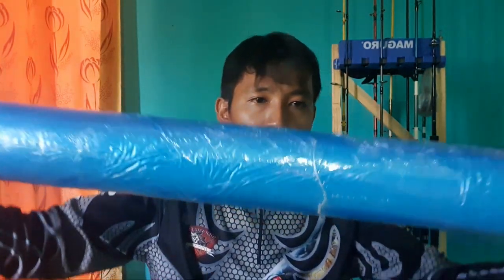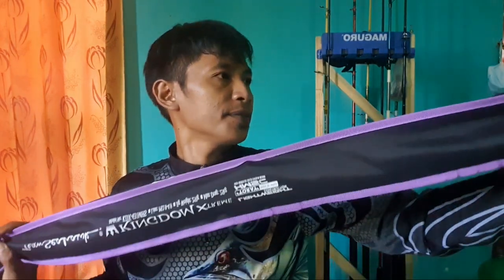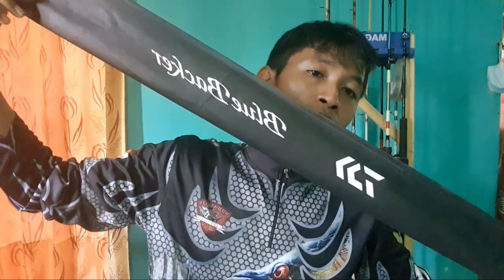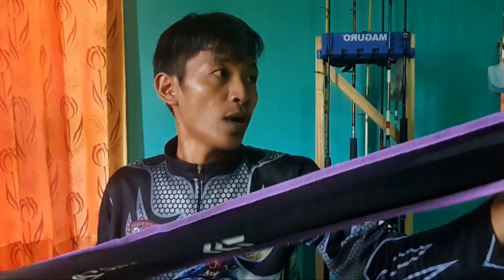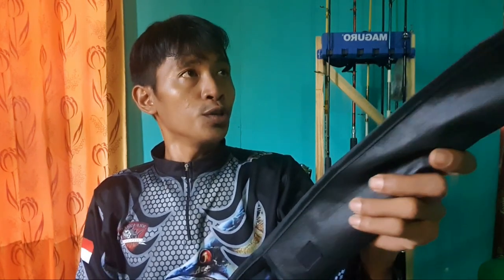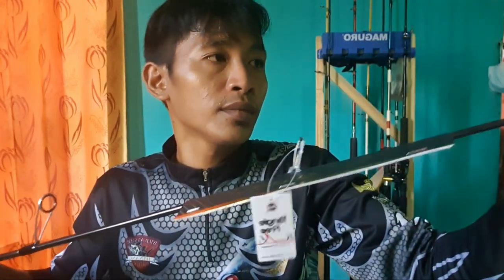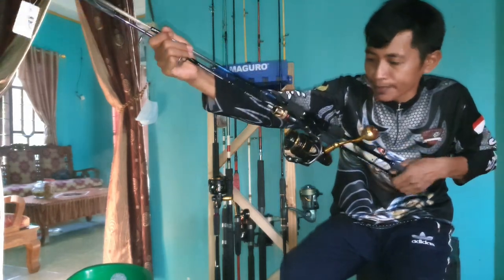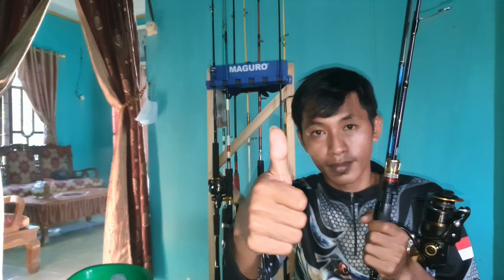Unboxing Dua rod Joran Sakti Daiwa blue backer dan seahawk Kingdom Xtream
pada kesempatan kali ini akan me rivew dua rod joran yaitu daiwa blue backer dan joran  seahwak kingdom xtreame